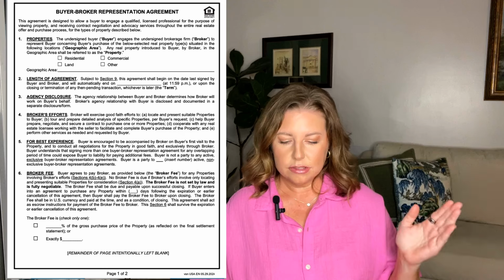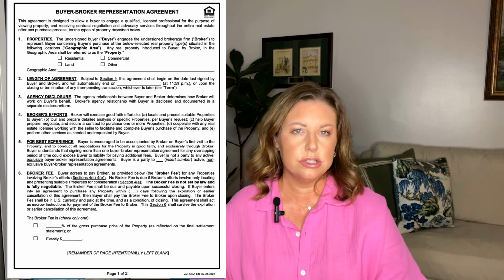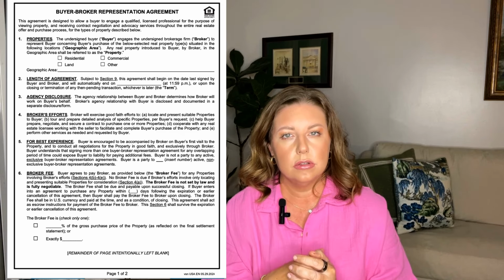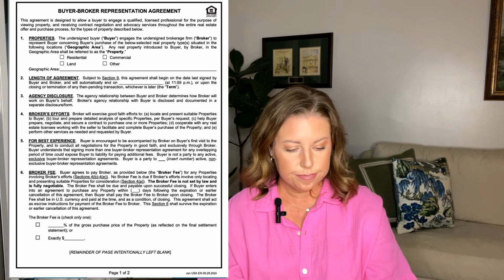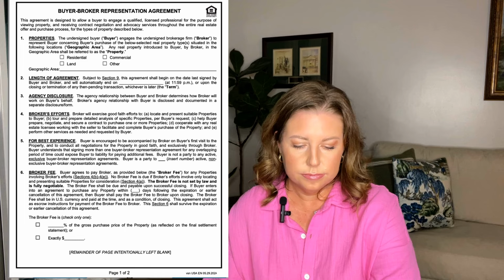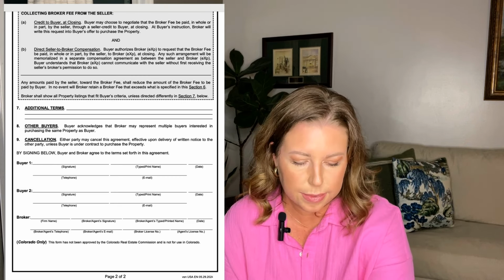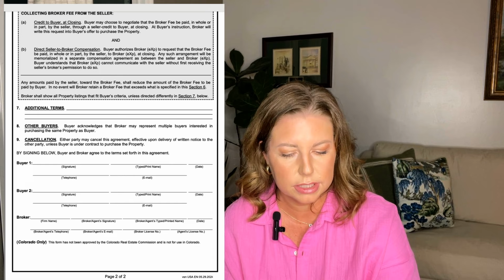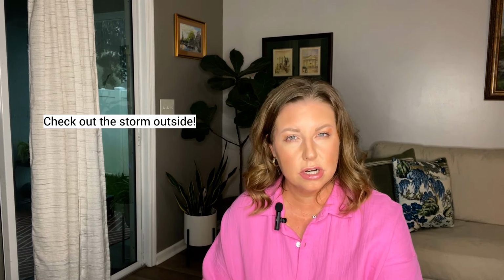Understanding the Mandatory Buyer Broker Agreement (Effective August 17th)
Understanding the Mandatory Buyer Broker Agreement (Effective August 17th) | St. John's County Real Estate

In this video, I discuss the new mandatory Buyer Broker Representation Agreement that will take effect on August 17th. This crucial information is essential for anyone working with a buyer agent.

Key Topics Covered:

What the Buyer Broker Representation Agreement is and why it's important.
When and why you need to sign this form.
How this agreement affects your home buying process.
What you need to know if you're relocating to St. John's County.
Answers to common questions about the agreement.

If you're looking to move to St. John's County or need more information about this new requirement, feel free to contact me, I'm here to help you navigate your real estate journey.

Chapters:
0:00 Introduction
0:30 Overview of the Buyer Broker Agreement
2:15 Why this Agreement is Mandatory
4:00 How it Affects Buyers and Agents
6:45 What to Expect When Signing
8:30 Conclusion and Contact Information